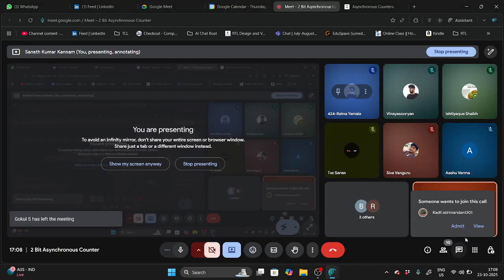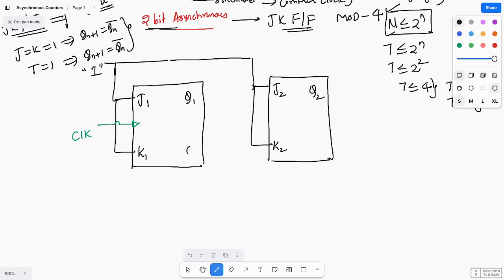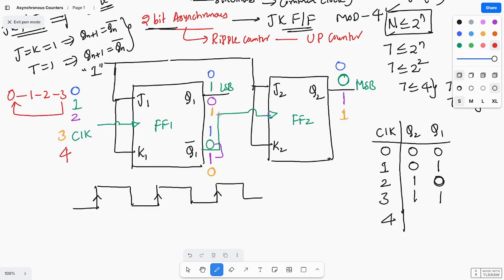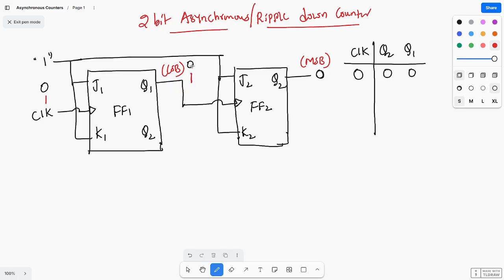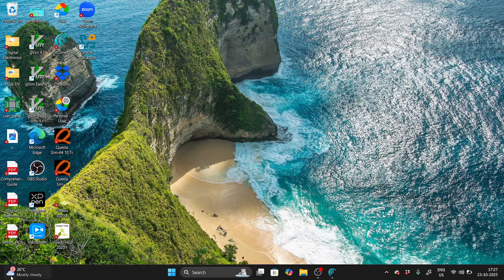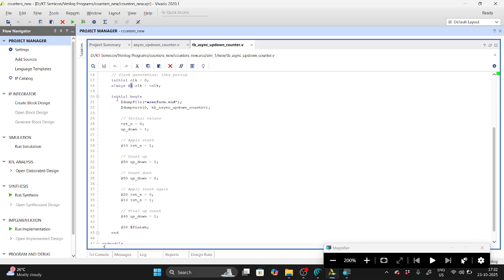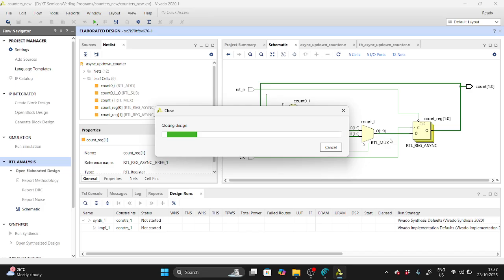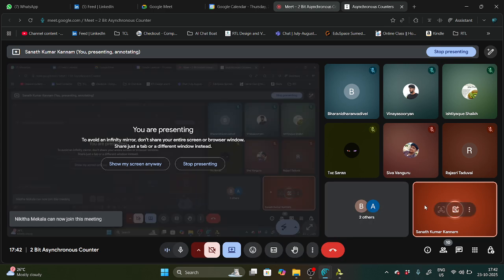2-bit Asynchronous Up/Down Counter | Verilog RTL Design and Testbench Explanation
In this video, we explore the design and implementation of a 2-bit Asynchronous (Ripple) Up/Down Counter using Verilog HDL.
You’ll learn how the counter works, how to write its RTL code, and how to verify the functionality using a testbench simulation.

🧠 Topics Covered:

Concept of Asynchronous Counters

Working of Up/Down Counter mechanism

Verilog RTL Code implementation

Testbench for simulation and waveform analysis

Timing and ripple effect in asynchronous counters

💻 Verilog RTL Code Overview:

We design a 2-bit counter that can increment or decrement based on the control input (up_down) signal. The counter toggles with clock edges asynchronously to demonstrate ripple behavior.

🧪 Testbench Explanation:

The testbench applies clock, reset, and up/down control inputs to verify both up-counting and down-counting operations. Simulation waveforms clearly show the transitions and timing delays typical of asynchronous counters.

4-bit Asynchronous Counter using Verilog

Synchronous Counter Design in Verilog

Flip-Flops and Sequential Circuits Tutorial